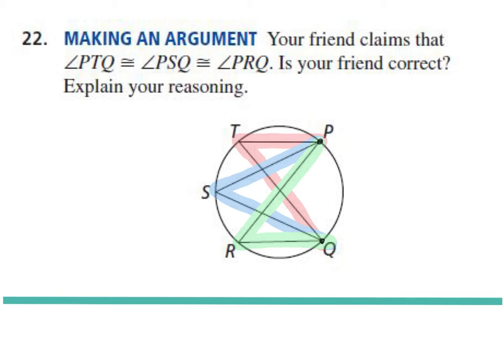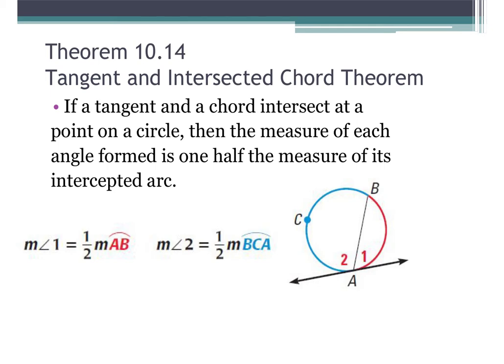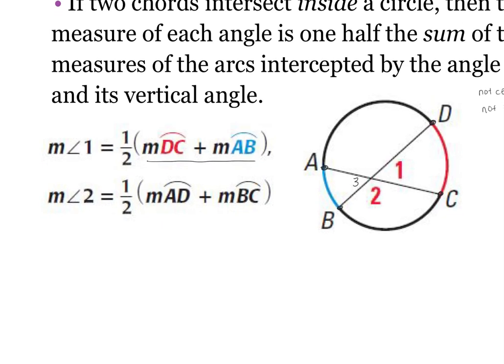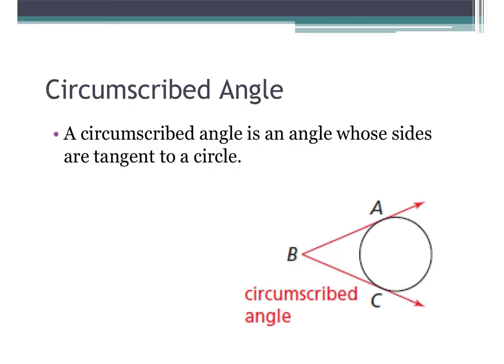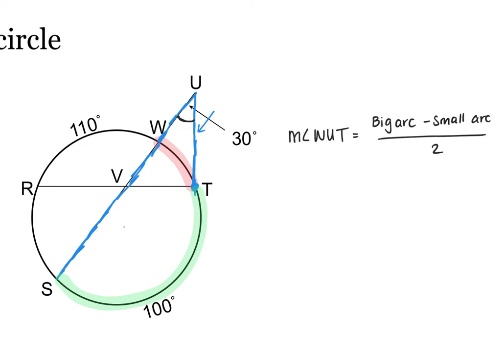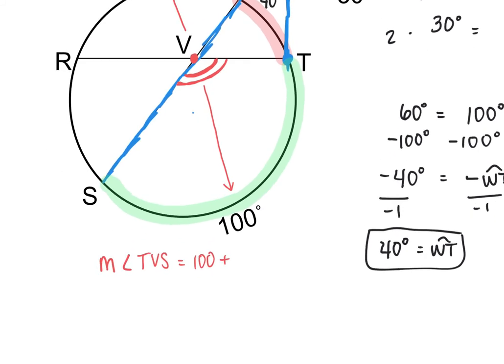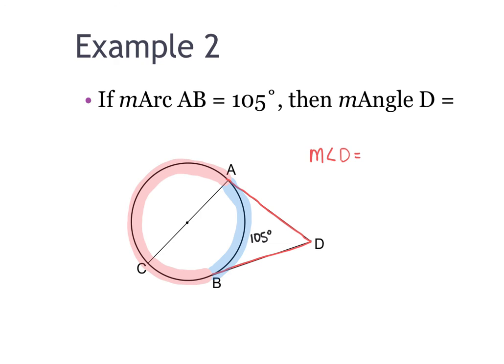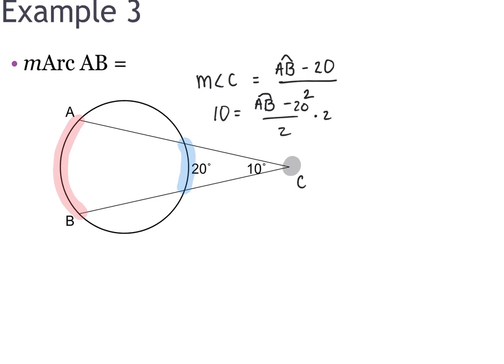Geometry 10.5 Teacher.mp4